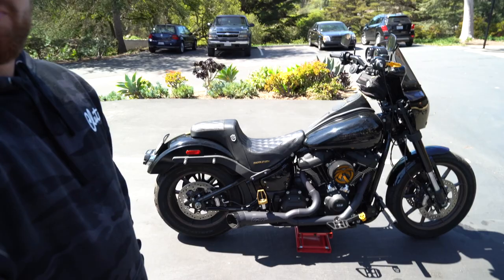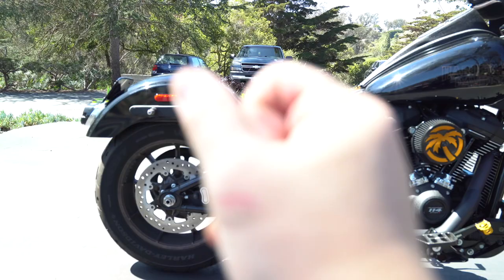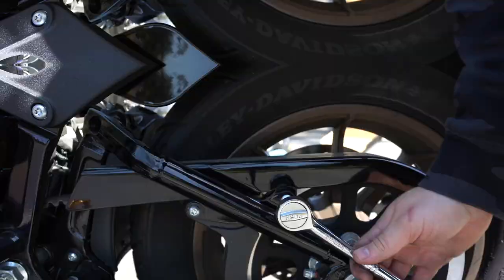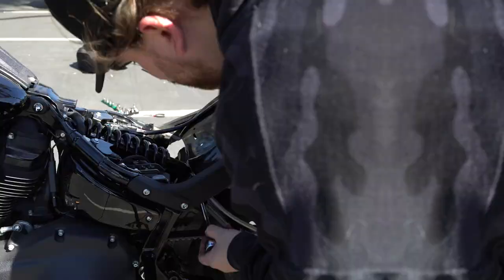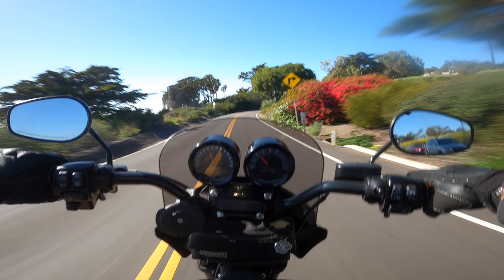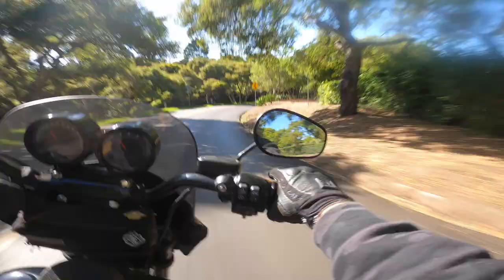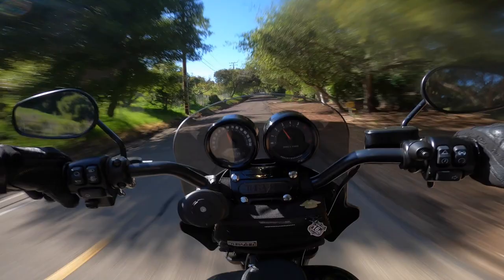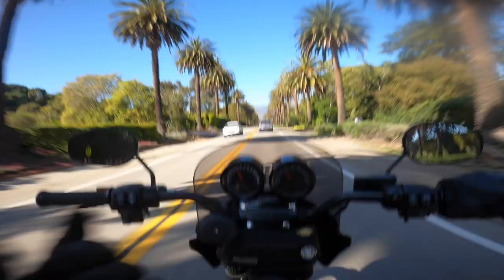How to install RWD RS-1 Monoshock for Harley Davidson! How does it perform? 🤔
Walking you guys through the installation of a Russ Wernimont Designs RS-1 Monoshock on a Harley-Davidson 2018+ Softail (FXLRS). This shock is awesome! Russ Wernimont partnered with Walker Evans racing to bring you a shock that really performs! Did I mention it gives you an extra 1.5 inches 😏. I'm also giving you my first ride impressions of the new shock. I sure wasn't expecting the answer I got 😅.